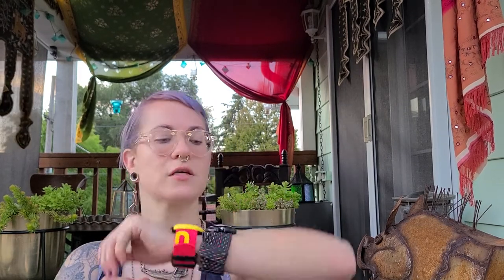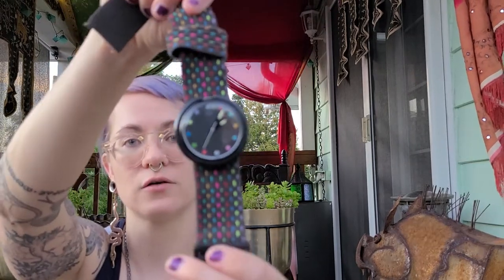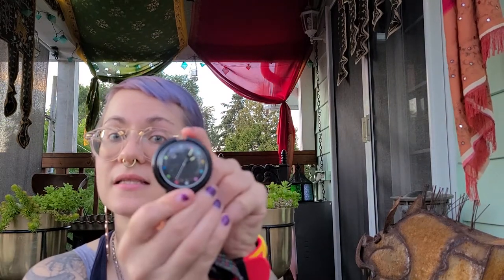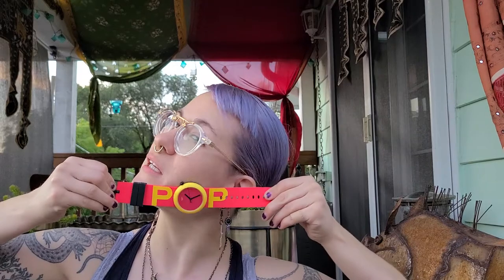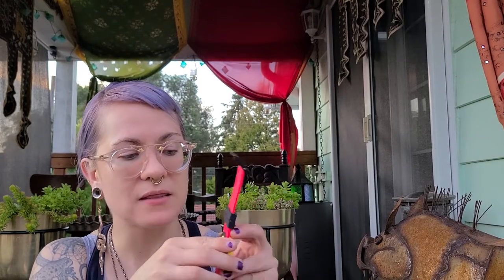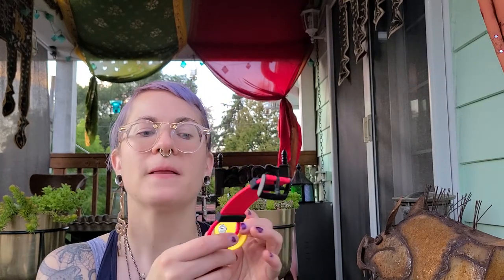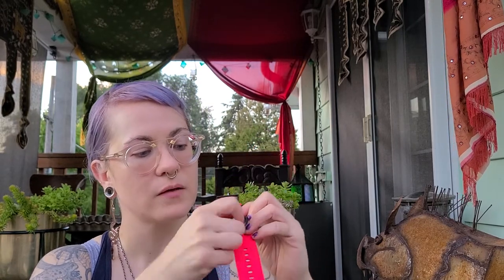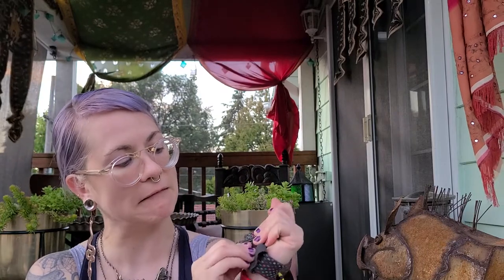Pop Swatch comparison! Old vs. New, plus tutorial on how to switch Pop Swatch bands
Your favorite Swiss watch, now in Pop form! Tutorial on how to pop out the face to switch it up.